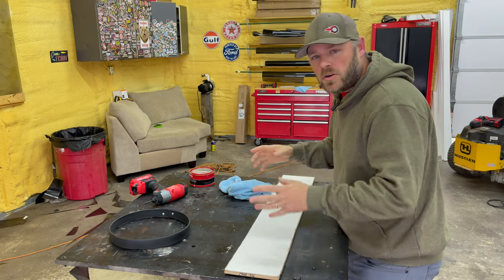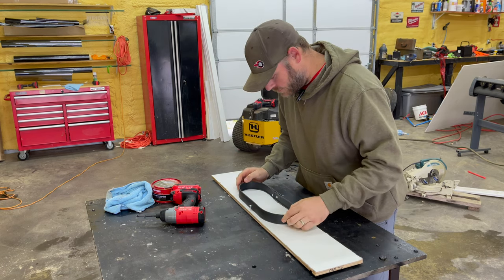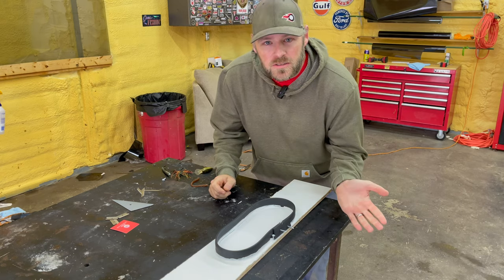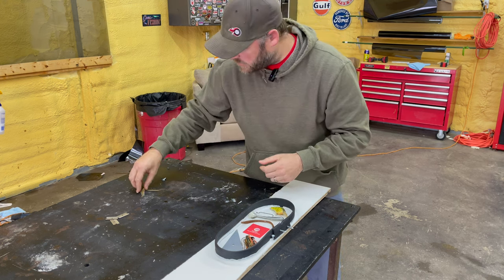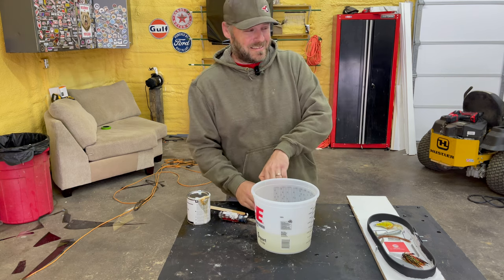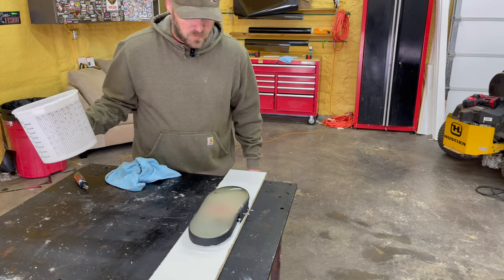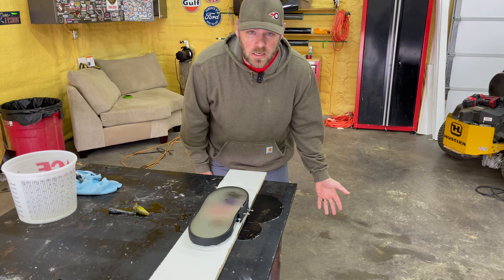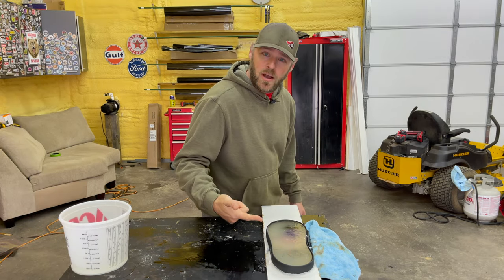EPOXY RESIN PROJECT GOES HORRIBLY WRONG!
Today I was attempting to create an epoxy resin piece.  Everything went wrong at the end.